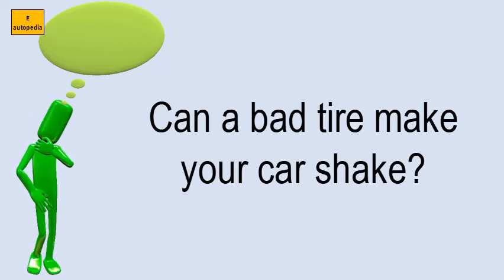Can A Bad Tire Make Your Car Shake?